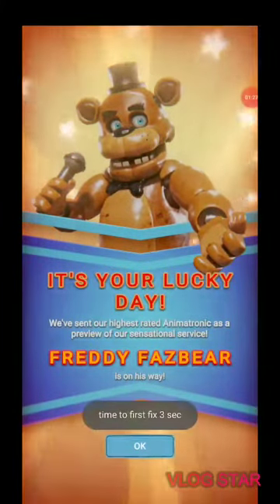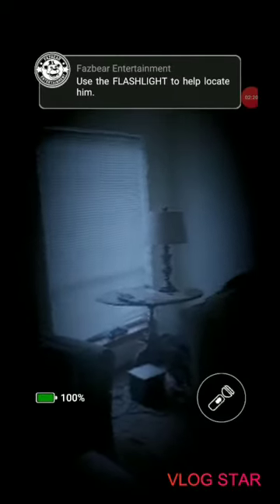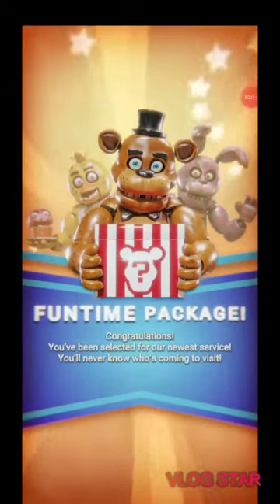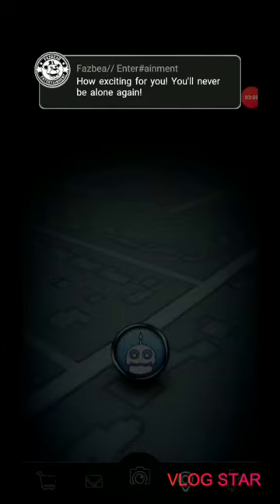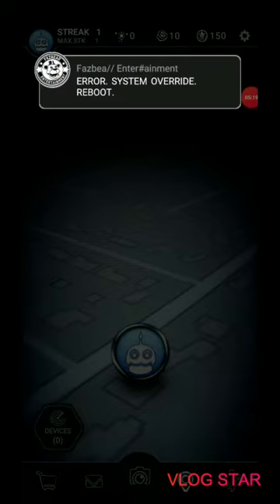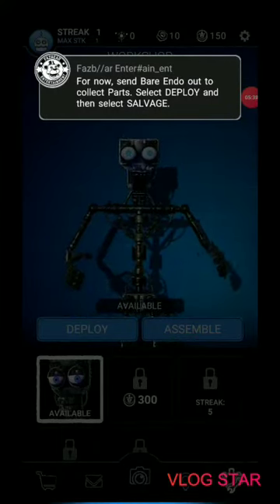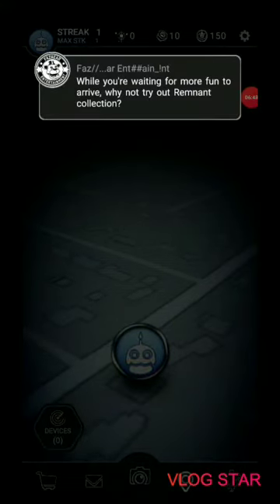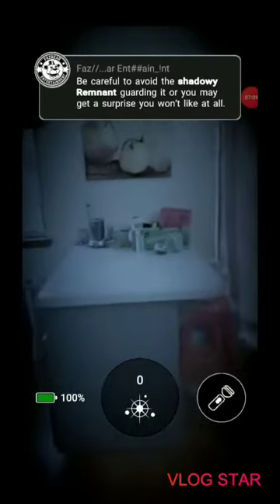FNAF AR PT:1